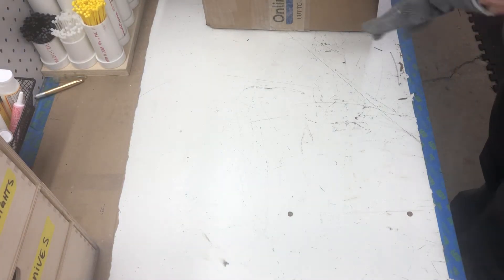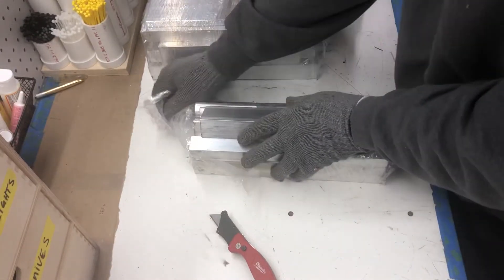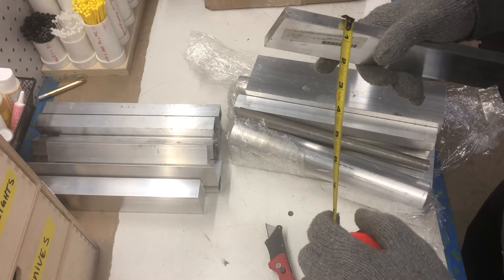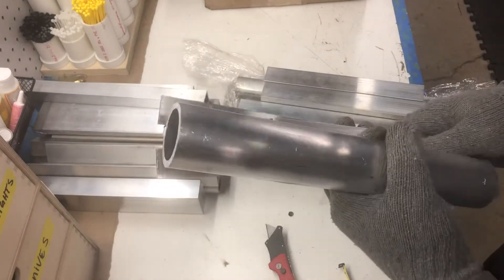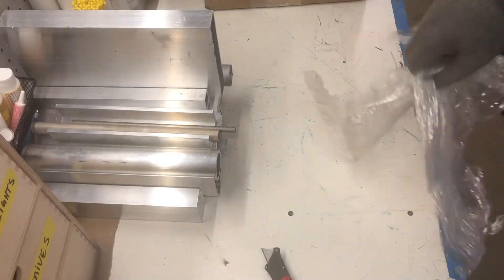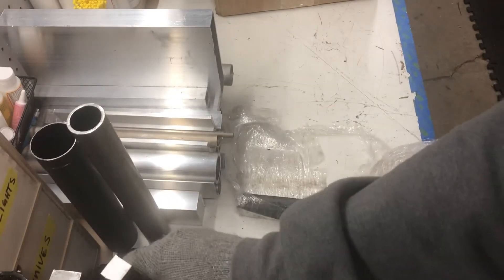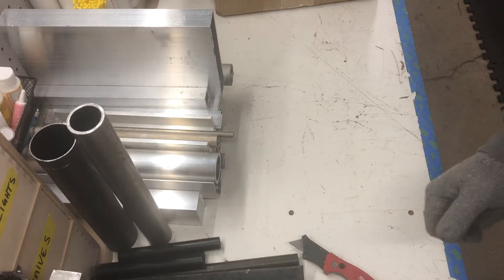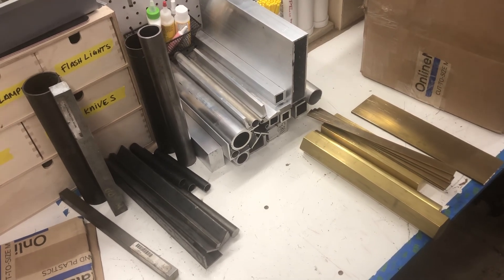Onlinemetals protobox unboxing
I ordered up 20 pounds each of brass aluminum and steel from onlinemetals  and I made this video to see what came in the assortment